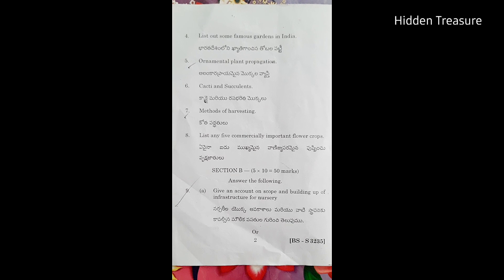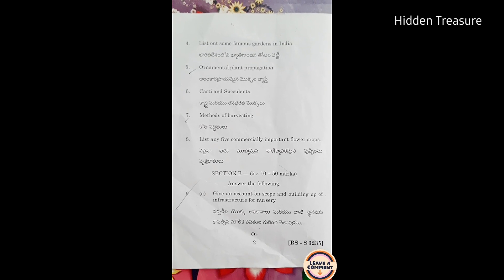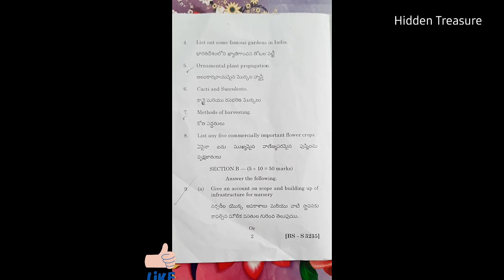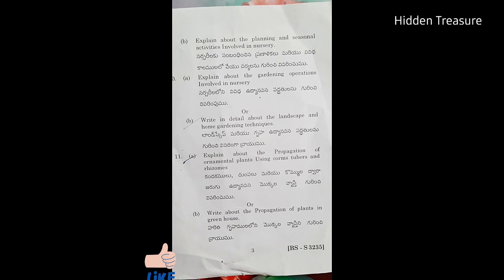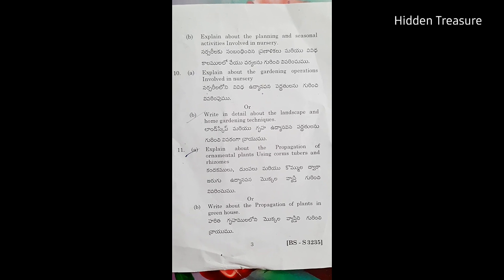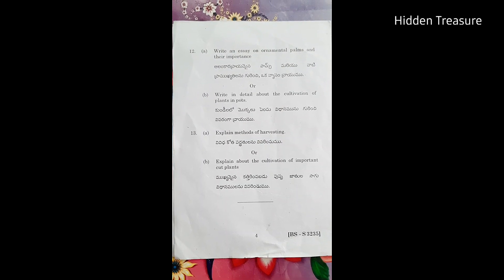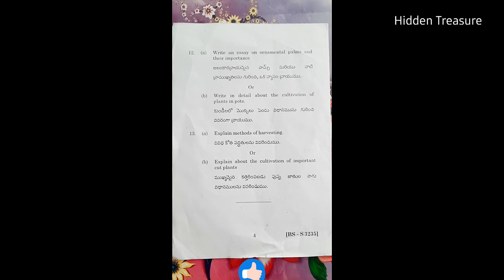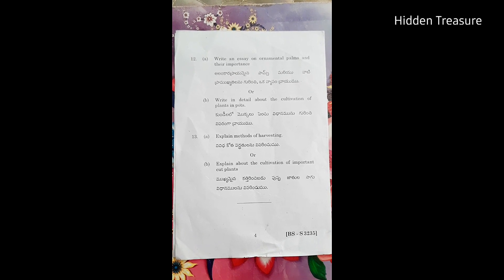AU 3rd year 6th Sem Botany Elective paper || Andhra University Previous Year Degree Question paper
6th Semesyter
PreviousYearQuestion paper